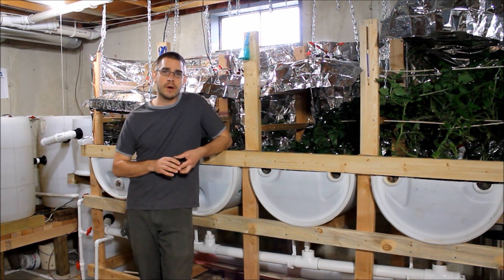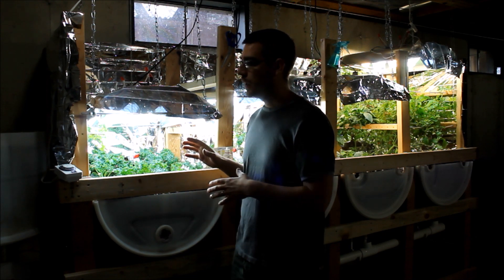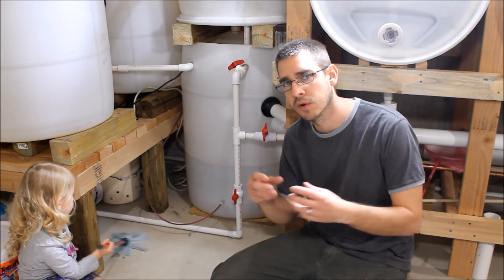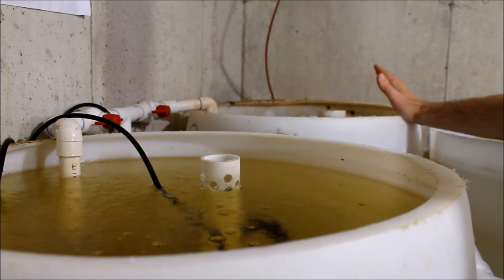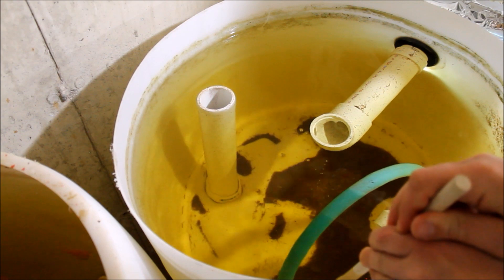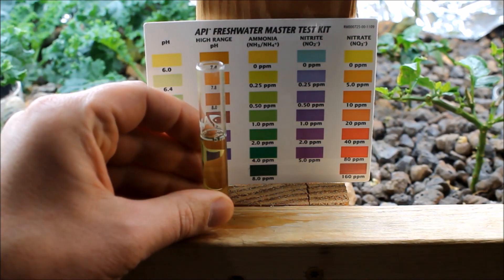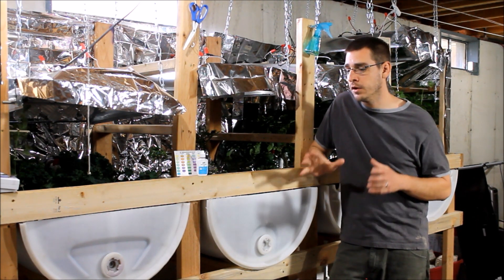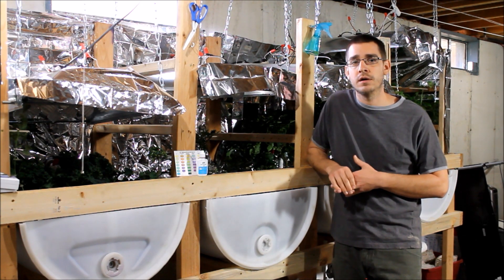Aquaponics System Design - System Upkeep and Maintenance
How much time does maintaining an indoor garden take? Check out this video to see some of the ways in which I have found to keep upkeep of the indoor aquaponics system to a minimum.

When I first started thinking about setting up an aquaponics system in our basement I had a few reservations. After all, this was kind of a big commitment! Once you have fish and plants growing you can't just decide that you don't have enough time to maintain it and let it all go to heck. So, when designing this system I had that thought in mind

The first concern I had was leaks and preventing a catastrophe if something sprung a hole. The way that the system is setup no matter what happens the fish tanks can never drain of water. There is no chance of a siphon with the solids lifting overflows and the bulkhead adapter goes though the barrel just a few inches from the top making that the lowest point the water can drain if the rest of the system losses all water. The plants can survive for 24 hours or more with no water so no matter what I was safe from any unforeseen issues.

The next thing that I was not looking forward to was topping off the system with water all of the time. If you add too much it might overflow when all the beds drain at once, too little and the whole system stops functioning as the bell siphons can't start. The solution was the automatic top off system. I installed a small float valve in the bottom of the sump tank a few inches from the bottom. This float adds water only when the level drops below the float during the fill and drain cycles of the sump tank. This setup prevents me from ever having to worry about the water fill in the system, it is always at the correct level, automatically, with no intervention by me. This setup has worked flawlessly and saved me so much hassle!

The next thing was cleaning. I did not want to have to spend a whole lot of time each week or month cleaning tanks and grow beds. The first thing I knew I needed was a swirl filter. Once that was in place I also wanted an easy way to clean that! I added a "pool vacuum" inspired hose to the filter so that I can open a valve on the bottom and then siphon off the waste from the bottom of the filter ever couple of weeks. I can send it off a floor drain or save the fertilizer for the gardens or indoor plants. This setup has saved me so much time and made siphoning off some nutrients for the garden so easy!

When I first started I didn't know much about water quality and testing and wondered how often I would need to test the system. I have learned that once the system is setup there is not really much to do as far as testing for Ammonia, Nitrite, or Nitrates goes. I have barely ever used these tests at all since the first few weeks. I do use the pH test kit the most and the system does need to be checked every week or two. This only takes a few minutes and then if needed I can add some egg shells to adjust the pH up a bit when needed. This has proved to be very easy and does not consume much time at all.

At  first I was manually turning on the grow lights in the morning and back off at night. I quickly realized that a timer was necessary after leaving the lights on over night and forgetting to turn them on a few times. Luckily I had an old lamp timer laying around and made quick work of settings this up to control all four grow lights. This automation has proved to be a requirement.

I added compost worms to the grow beds a few months back in the hopes that they will help take care of cleaning any organic matter that gets through the swirl filter into the grow beds as well as roots and other plant material. This should help increase the time between having to clean out the grow beds and I am hoping to be able to go a couple of years before that will be needed.

These are just a few of the everyday upkeep and maintenance tasks to think about when setting up a system. I hope that I have given you a few ideas to help make running your own setup easier so don't hesitate and get starting growing your own food today!

Float valve
LED light bulbs
Light timer

All of these products and more recommended items from the SSL Family are available at the Simple Suburban Living